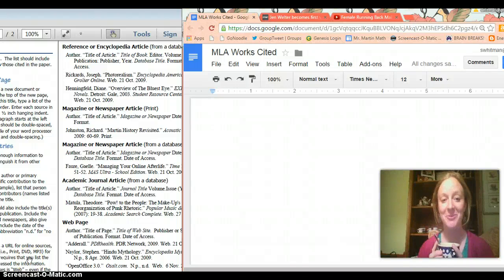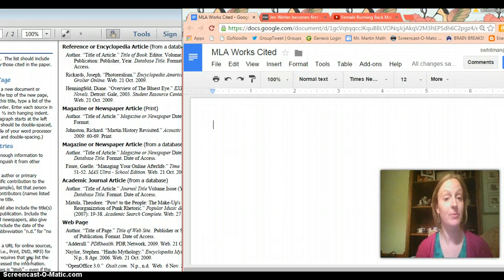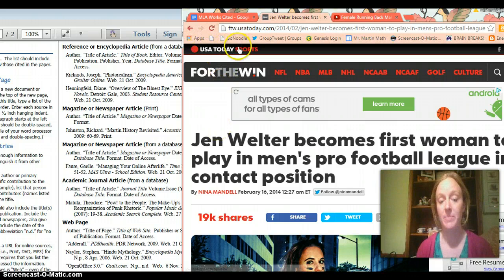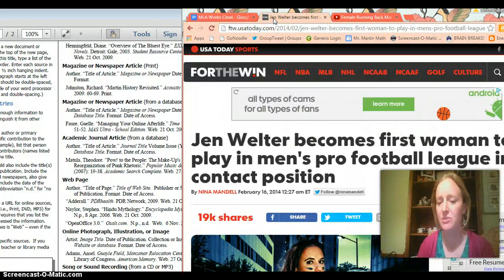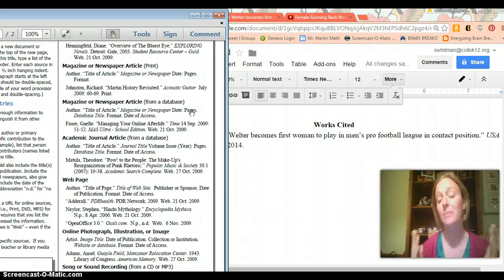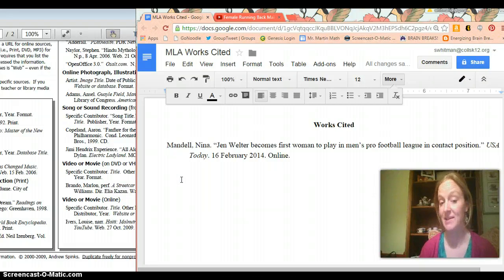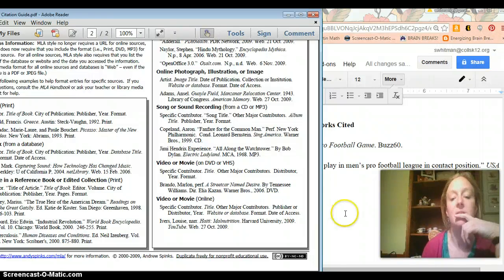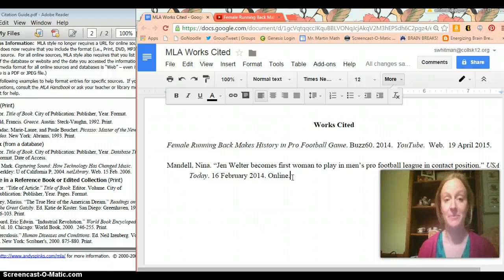MLA Works Cited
Instructions on how to create an MLA Works Cited page.